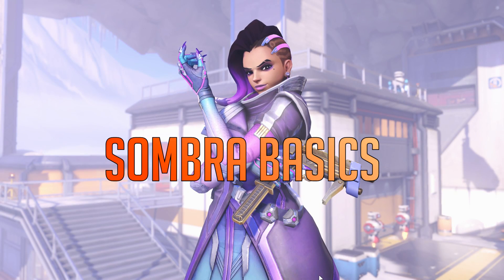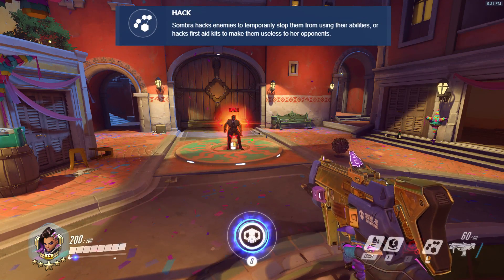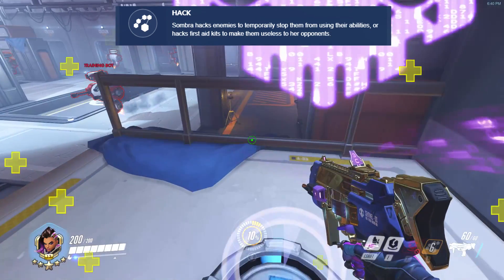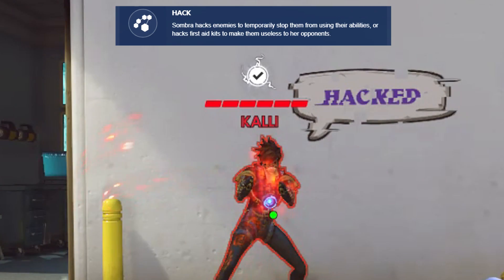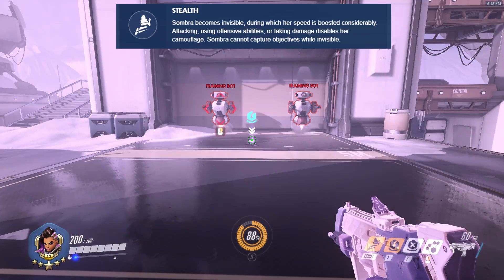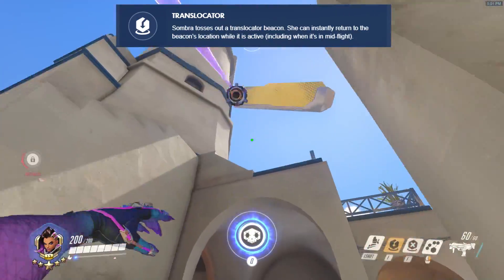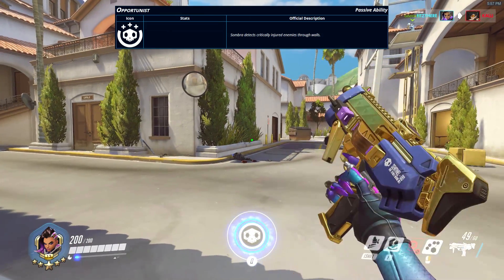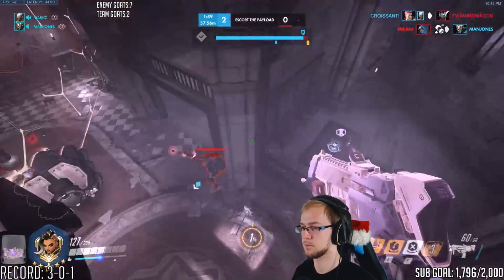How to Play Sombra | Basics of Sombra 2.0 | A Top500 Sombra Guide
Sombra Basics 2.0!
You guys have been asking for a new set of guides so here is the first!

Thanks to the actors; Gintoki, Kali & Ziggymix